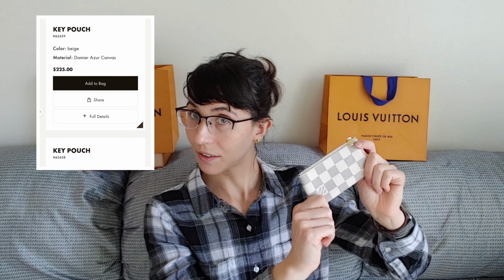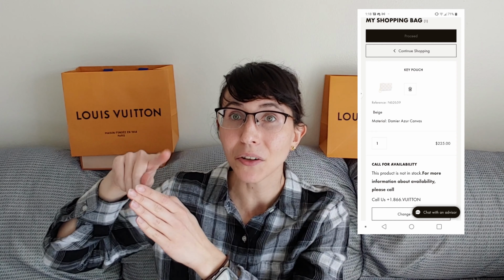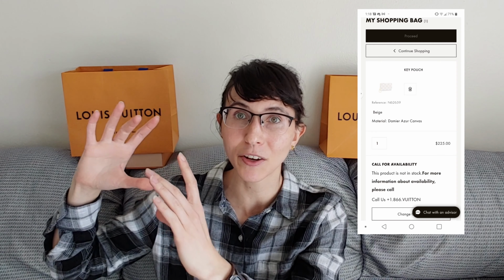BUYING ON LOUIS VUITTON’S WEBSITE - TIPS AND TRICKS TO SCORE YOUR DREAM PIECE!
Here are some of the tips and tricks I’ve used to buy some difficult to find Louis Vuitton items! These are all tried and true methods that have resulted in successful purchases. ☺️ I hope you enjoyed this video, and if you are able to get an item using these tips, please share! I also want to give a special shout-out thank you to VeeWhyy, for always being a STAR in the comments 🌟

Have you had a recent success story in an LV boutique or on the website? I’d love to hear about it! (And I'm sorry if you see any video glitching! I don't know why it happened. I did my best to fix it, but I'm still a bit of a video newbie. I hope it was okay.)

💖Bag Care & Links💖
+ My go-to leather conditioner
+ A GREAT mini odor eliminator, perfect for bags!
+ This is the jeweler's loupe I use
+ My little phone stand holder (perfect for vlogging!)
+ Want to authenticate a preloved piece? You can use this code for $5 off realauthentication.com: D990457

Thank you again for watching. I'd love it if you said hi on Instagram 😊